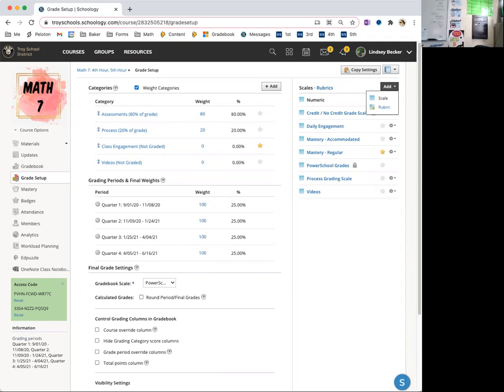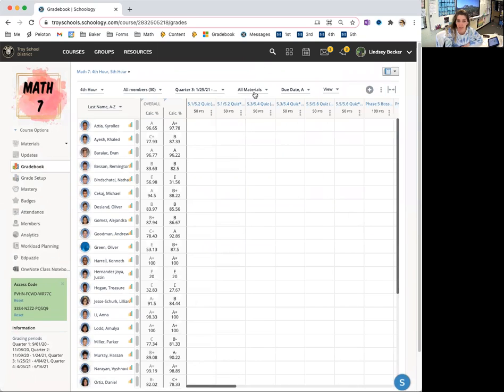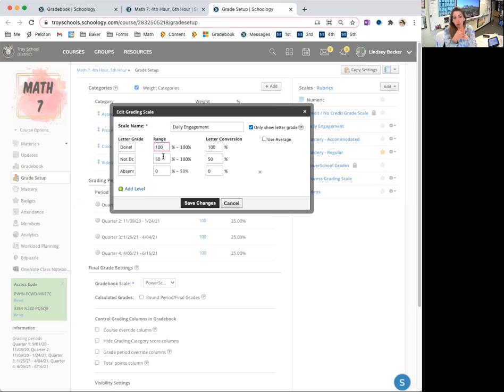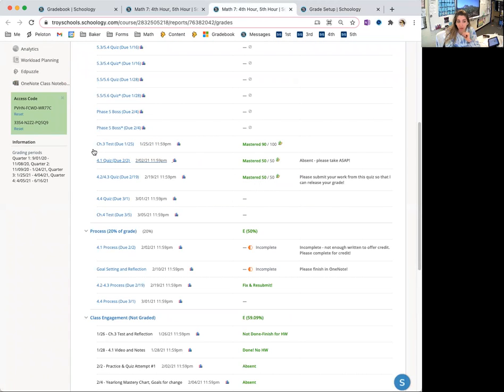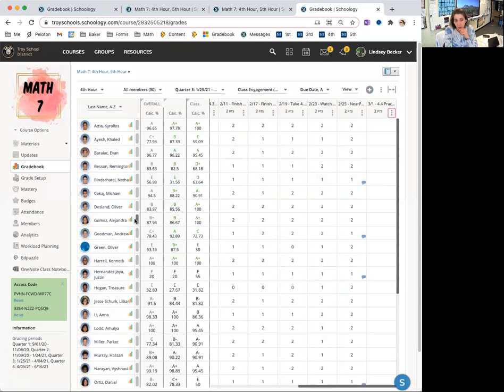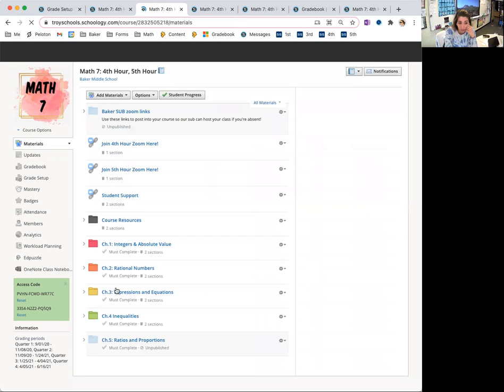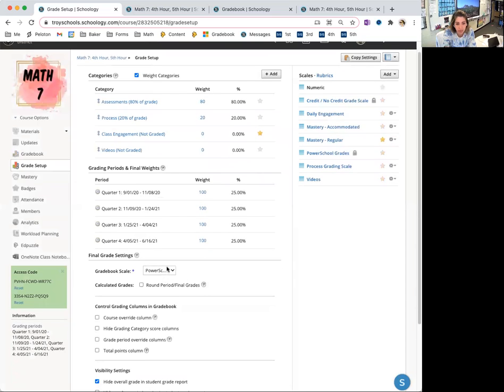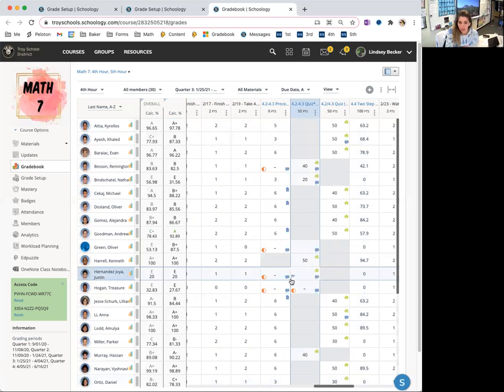Using Scales with Words in Schoology